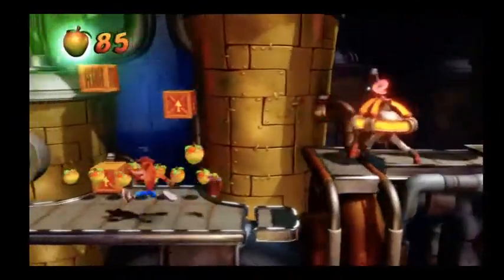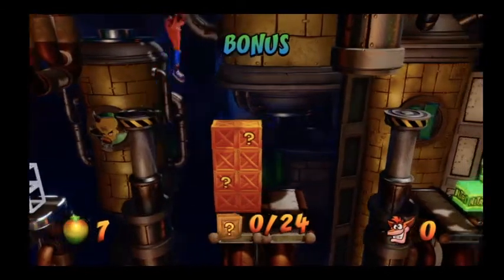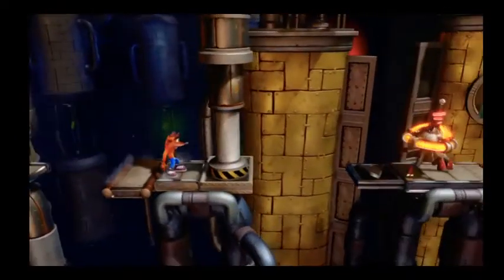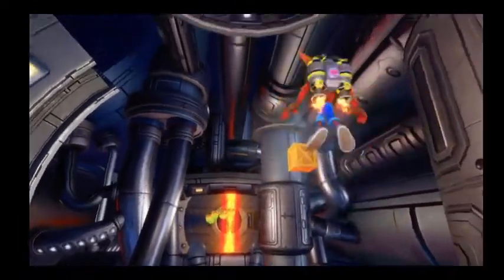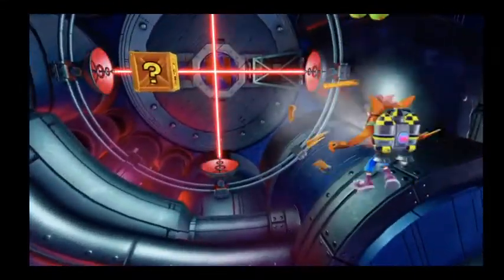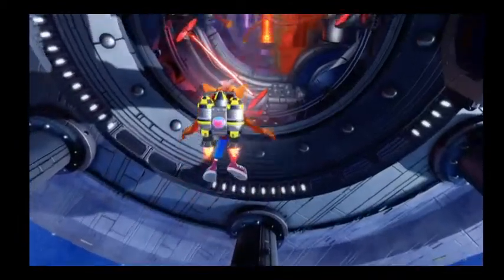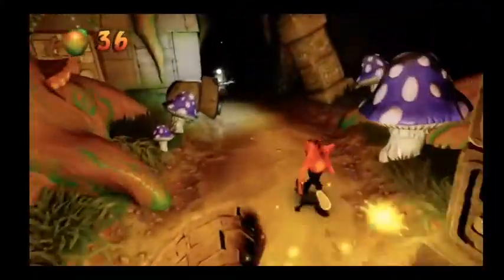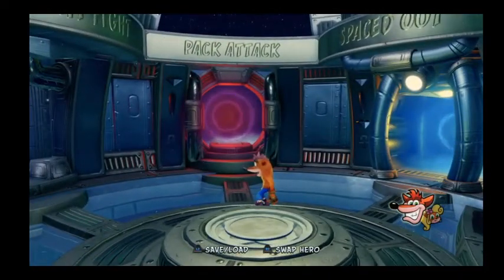Crash 2: Cortex chills the f out for a minute (Warp room 5) (1/2)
Woo random drop in difficulty. Whaddya mean final area? TIME FOR AN INTRODUCTION OF A NEW SET OF LEVELS

Seriously, it's just like... why?

Also let's introduce the worst controlling set of levels in the Crash franchise. Jet packs handle like shit in Crash fucking FIGHT ME